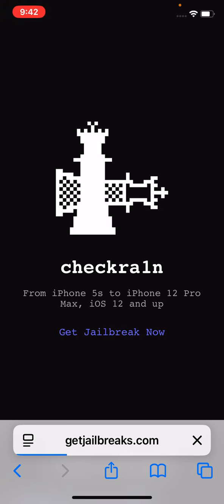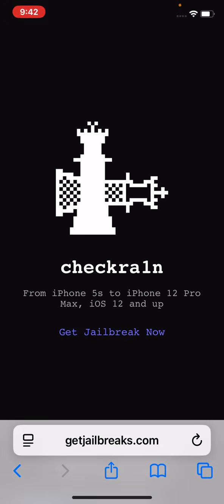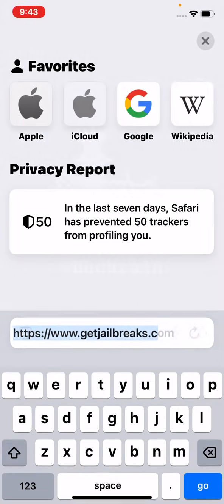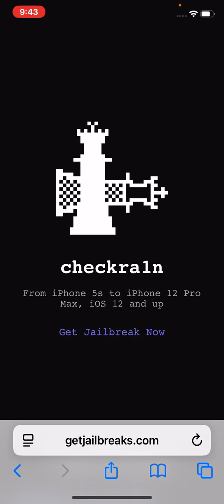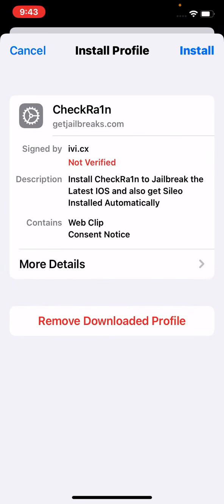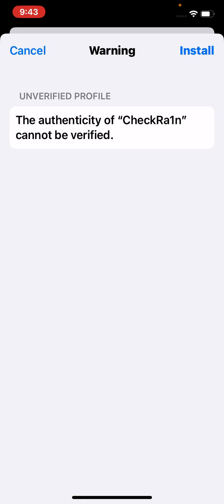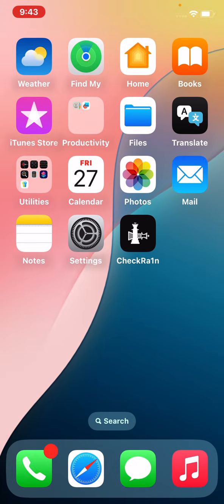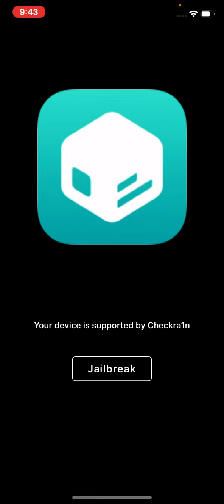Jailbreak iOS 26.4 Untethered [No Computer] - Checkra1n Jailbreak 26.4 Untethered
Hi, in today’s Jailbreak 26.4 tutorial we will review the latest Checkra1n jailbreak. As usual, when we were looking for the top working Jailbreak iOS 26.4, we did a through online search including all the top social sites, YouTube and also used A.I. We trialled several different jailbreaks and really liked Checkra1n Jailbreak 26.4 untethered. This Jailbreak iOS 26.4 untethered really impressed us as it has some great features.

One of the top features of Jailbreak iOS 26.4 No Computer is the fact that you do not need to connect to another device to install the Checkra1n Jailbreak 26.4 files. This makes installation of Checkra1n Jailbreak 26 really easy.

Also, as you watch this iOS 26.4 Jailbreak Tutorial we also show you how the files for the Cydia APT Package Manager are installed along with the Checkra1n Jailbreak iOS 26.4 files. Cydia will give you instant access to many great apps, tweaks and themes you cannot find in the Apple Store. By using this Checkra1n download 26.4 you will be able to have your iPhone exactly as you want it. This iOS 26.4 Jailbreak no computer will enable you to free up your iPhone in many ways.

You will also find that Jailbreak Checkra1n 26.4 will automatically be updated should Apple issue any ios security patches. This means that the ios 26 Checkra1n Jailbreak will still install correctly.

We installed the ios 26.4 jailbreak on all our test iPhones and ran the jailbreak Checkra1n 26 for several days. Jailbreak ios 26 was really simple to install when you watch the video on How To iOS Jailbreak 26.4. Whilst running Jailbreak iOS 26.4 we had no problems from viruses, malware or adware, running Jailbreak iOS 26.4 No PC was totally trouble free.

To find out how to Jailbreak iOS 26.4 No PC please watch this Checkra1n tutorial 26.4 to the end, the iOS Jailbreak 26.4 Tutorial is only about 3 minutes long.

Other popular terms

how to jailbreak ios 26.4
jailbreak 26.4 ios
How to Jailbreak iOS 26.4 No computer
iOS 26.4 Jailbreak Without Computer
Jailbreak iOS 26.4 Tutorial